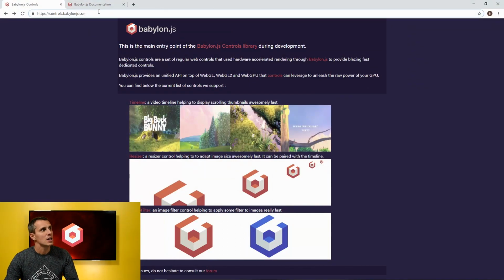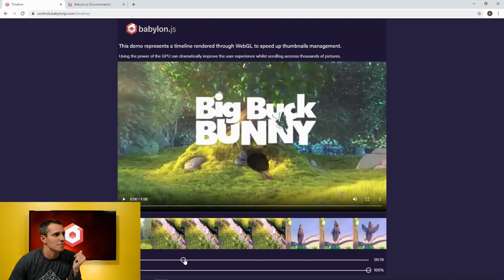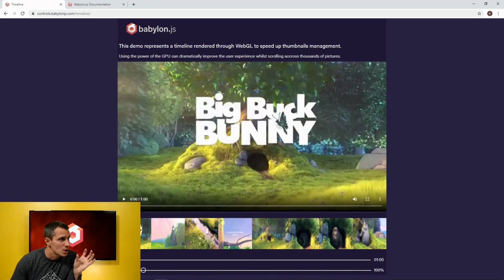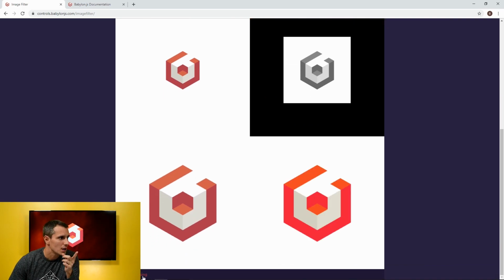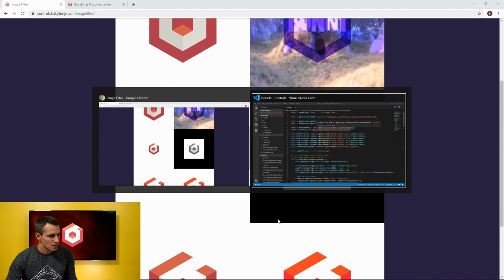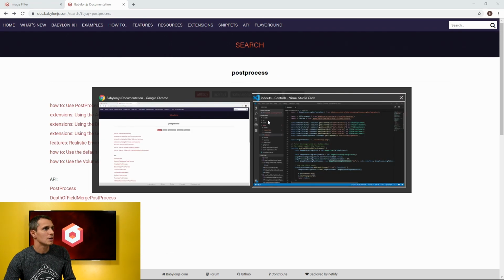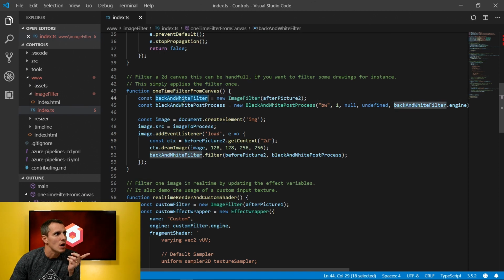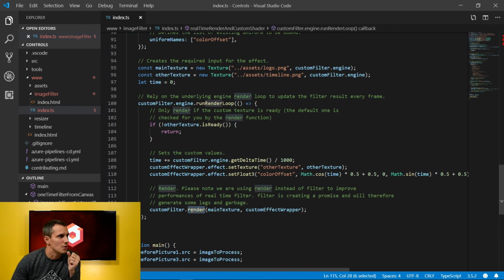Introducing 2D Controls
Thomas introduces us to Babylon's new and powerful 2D Controls!  Though built for rendering 3D objects on the web, at it's core, Babylon.js is an API that talks to your machine's GPU...these new 2D controls use this API to leverage the GPU for creating snappy and fun 2D experiences!